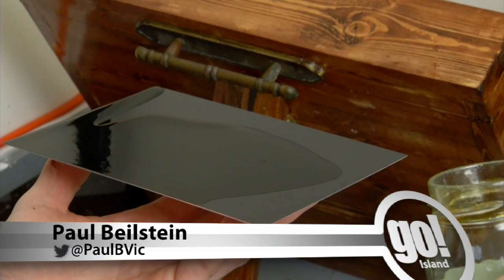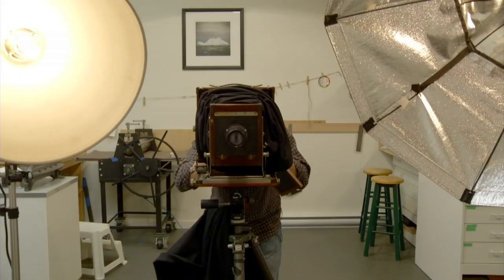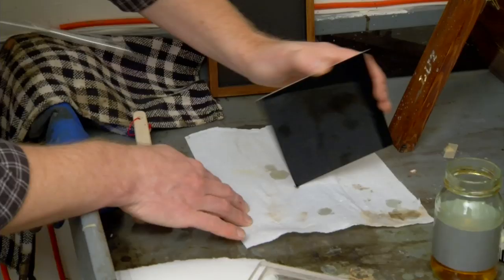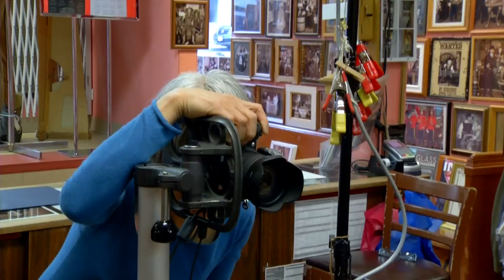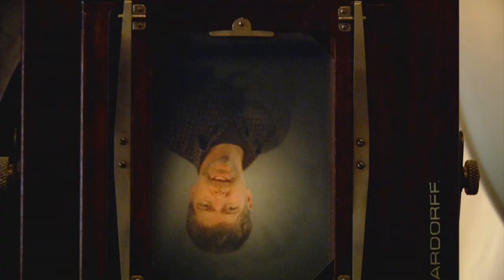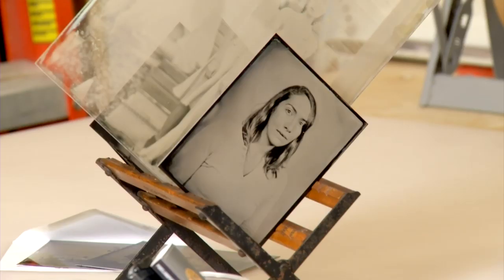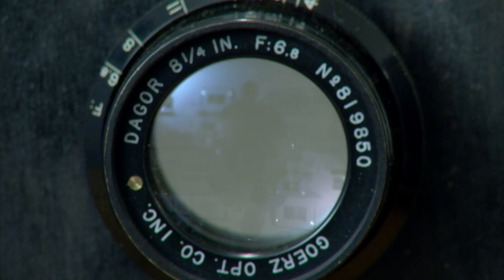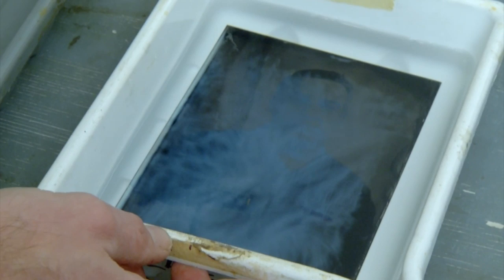The Revival of Wet Plate Photography - Shaw TV Victoria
From digital cameras to smartphones to... old time pictures? Shaw TV's Paul Beilstein meets one photographer who's stepping back in time to make wet plate photos.